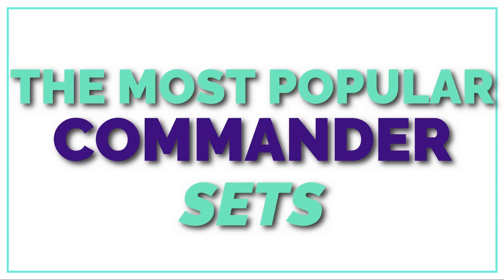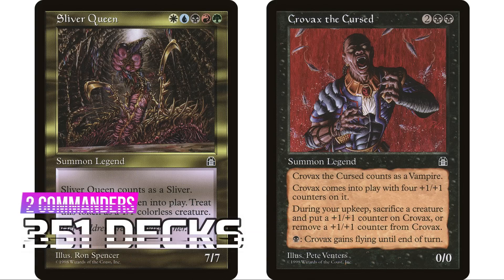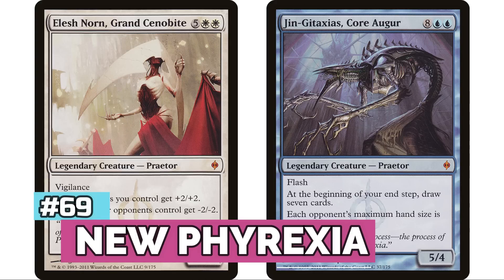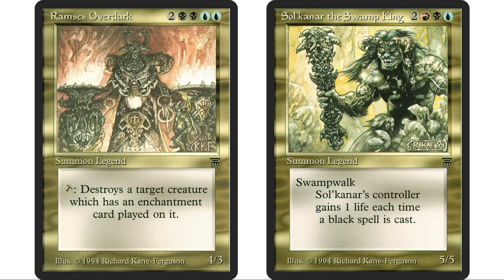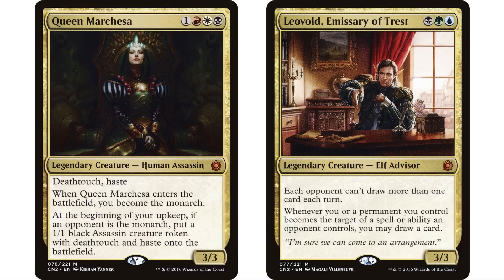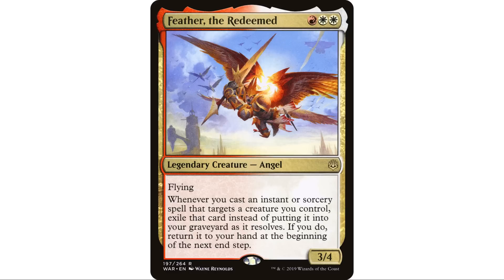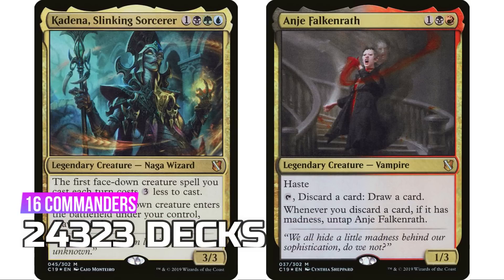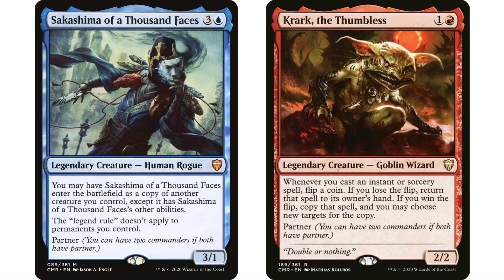Which Sets Have The Best Commanders?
Ranking all Magic sets by their impact on the Commander format. It's also an interesting look into the evolution of legendary creatures in the game.